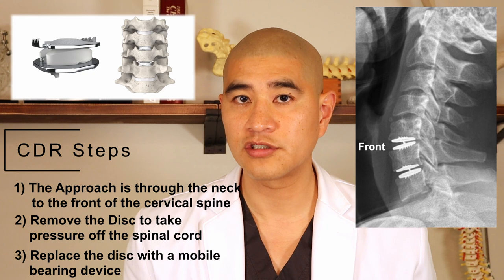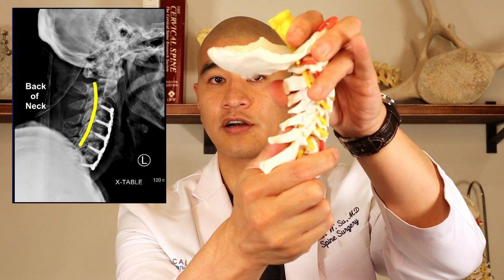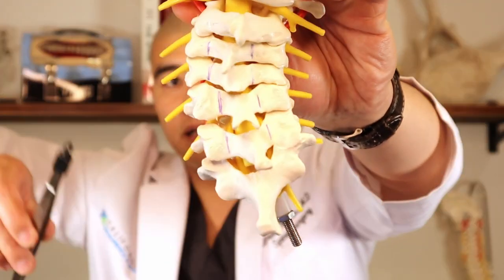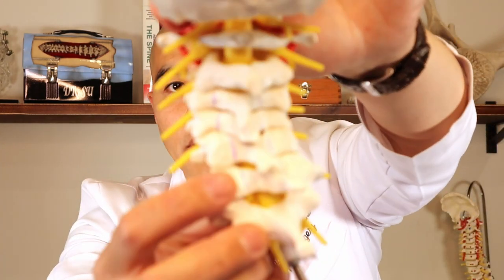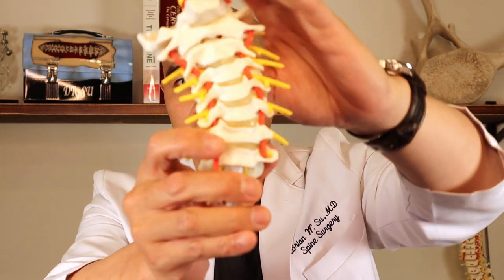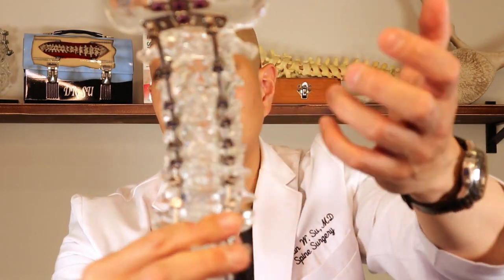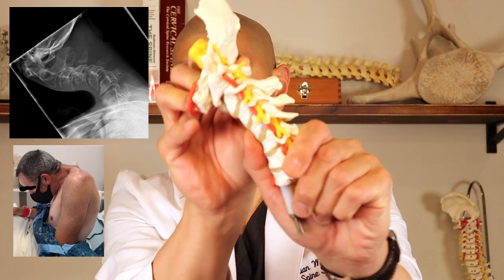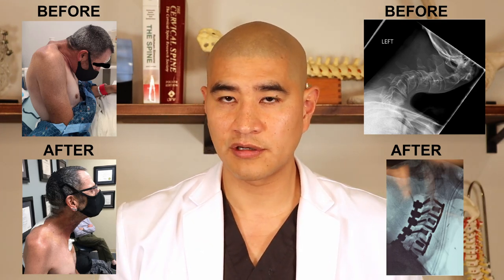Surgical Options for Cervical Myelopathy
This video will summarize the different surgical methods that can be used for cervical myelopathy.   Surgial techniques, risks, and outcomes are looked at in detail.

Dr. Brian W. Su, MD
Spine Surgeon
Chief Development and Strategy Officer | California Orthopedics and Spine
Medical Director of Spine Surgery | Marin General Hospital
Director | Marin Healthcare District Board
Chairman | Marin Specialty Surgery Center

7100 Redwood Blvd, Suite 200